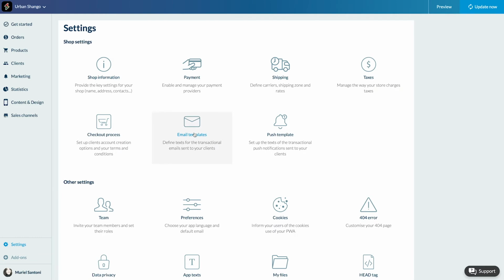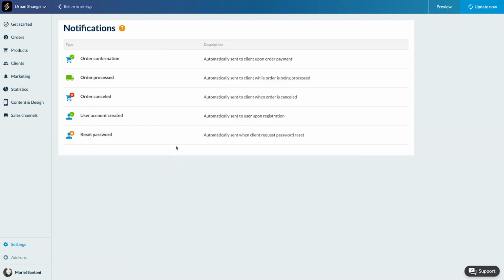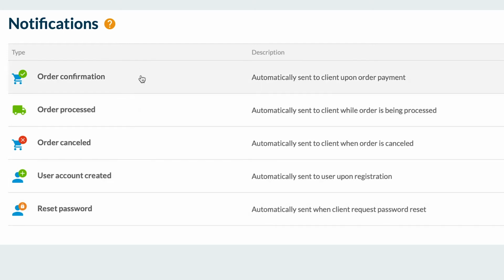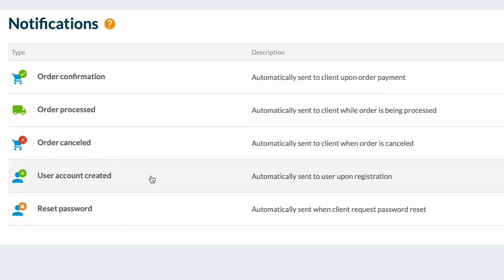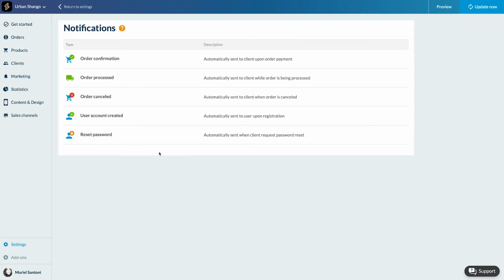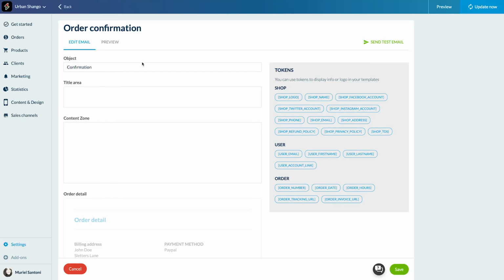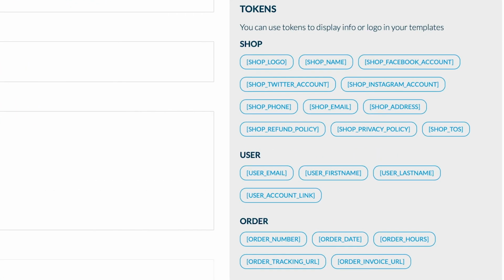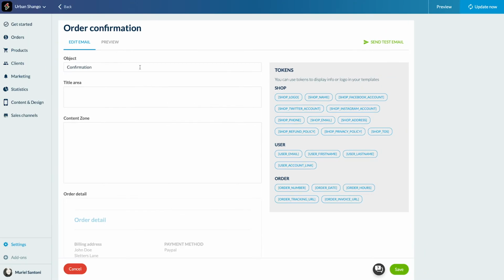How to manage email notifications | GoodBarber Shopping Apps Tutorials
Discover in this video how to customize the automatic emails sent to your customers during their purchasing process.

ABOUT GOODBARBER